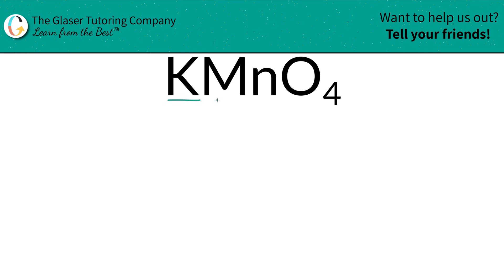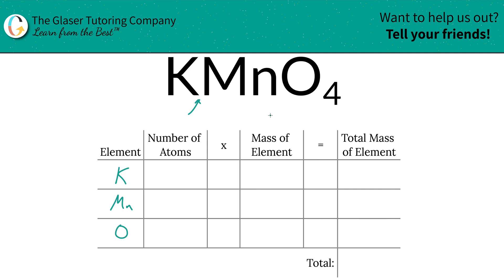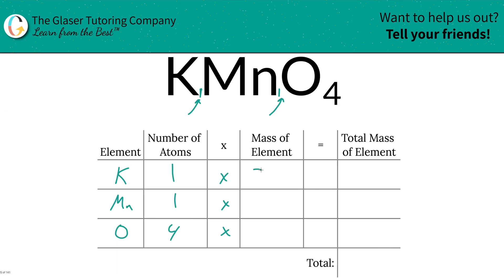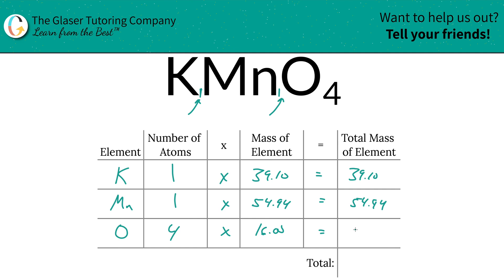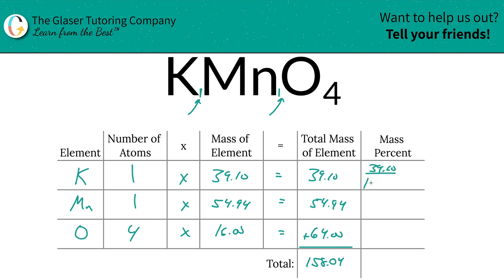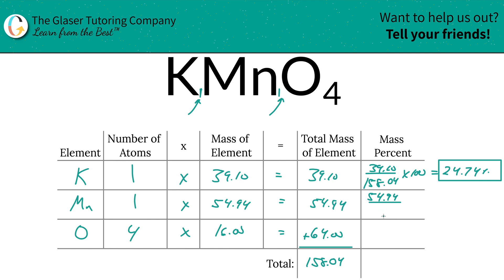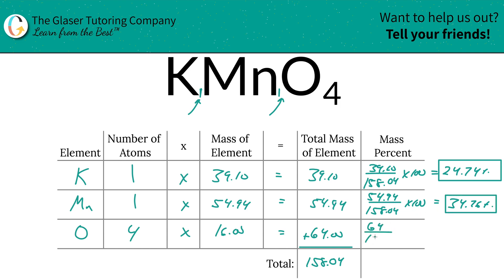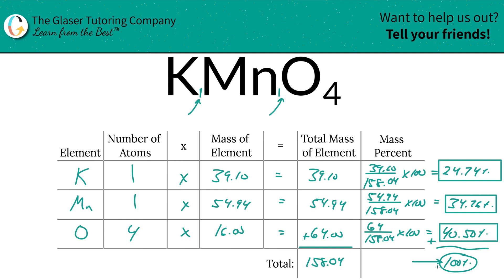How to find the percent composition of KMnO4 (Potassium Permanganate)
Calculate the percent composition of the following:
KMnO4 (Potassium Permanganate)